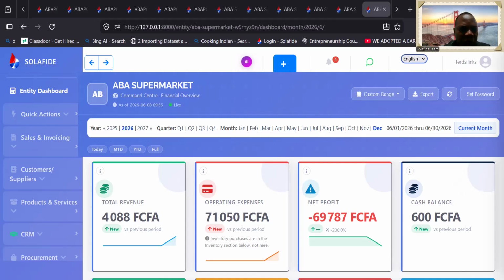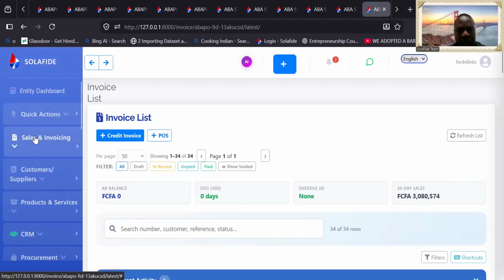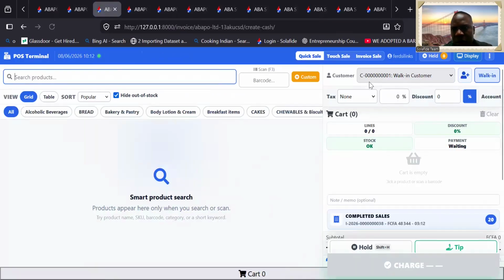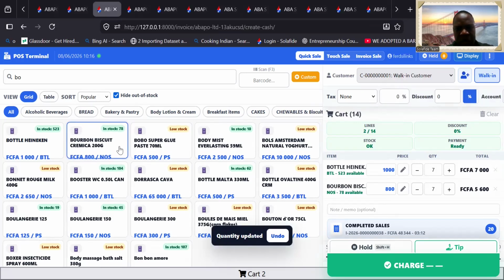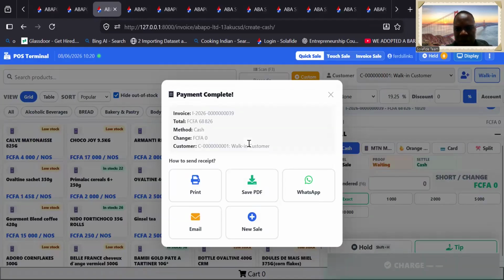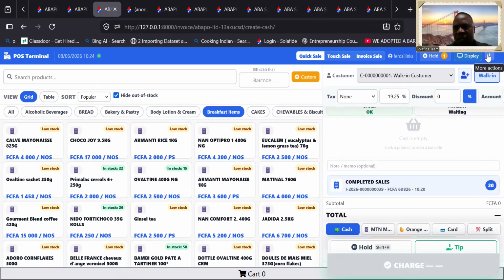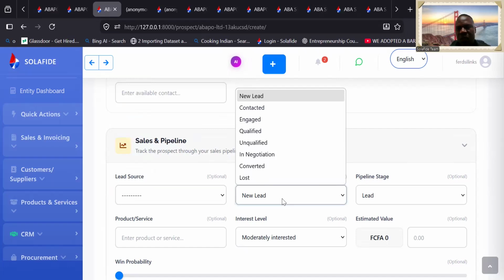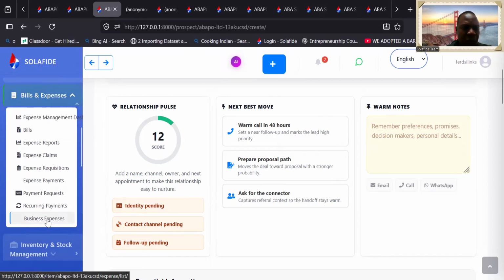Africa's Best POS? Solafide POS Full Demo | OHADA Accounting + Inventory + QR Orders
Welcome to the full demonstration of Solafide POS – the  OHADA-compliant Point of Sale and Business Management System built specifically for African businesses.

In this video, we explore how Solafide helps retailers, supermarkets, restaurants, pharmacies, wholesalers, distributors, and service businesses manage their operations from a single platform.

Whether you need a modern POS terminal, inventory management software, OHADA accounting software, QR ordering system, sales management tool, or complete ERP solution, Solafide brings everything together in one easy-to-use platform.

✅ POS Sales & Quick Checkout
✅ Touch Sales & Barcode Scanning
✅ Inventory & Stock Management
✅ Real-Time Sales Tracking
✅ Customer & Supplier Management
✅ QR Code Ordering System
✅ Multi-Branch Management
✅ Mobile Money Integration
✅ Sales Reports & Analytics
✅ Bank Reconciliation
✅ OHADA-Compliant Accounting
✅ AI-Powered Business Insights
✅ User Roles & Access Control
✅ Purchase & Procurement Management
✅ Retail, Restaurant & Supermarket Features
✅ Product Categories, Pricing & Promotions
✅ Financial Reports & Dashboards

Why Businesses Choose Solafide

🔹 Designed specifically for Africa
🔹 Native OHADA accounting compliance
🔹 Inventory, accounting and sales in one system
🔹 Easy-to-use interface for cashiers and managers
🔹 Cloud-based and accessible anywhere
🔹 QR ordering for restaurants and retail businesses
🔹 Multi-store and multi-user support
🔹 Mobile Money ready
🔹 Affordable for SMEs and growing enterprises

🌍 Perfect for businesses in:

Cameroon • Côte d'Ivoire • Senegal • Gabon • Congo • Benin • Togo • Mali • Burkina Faso • Niger • Chad • Guinea and all OHADA countries.

Start Free Today